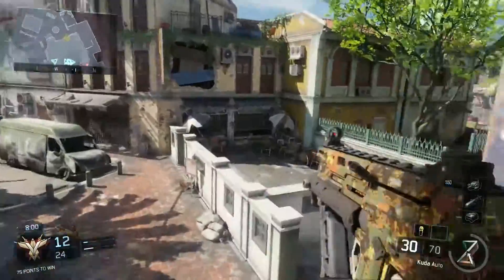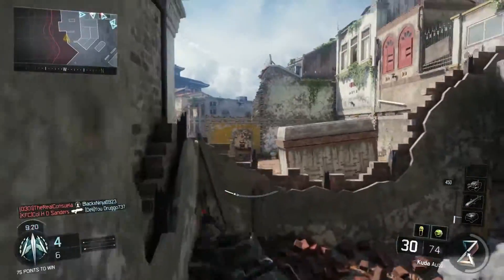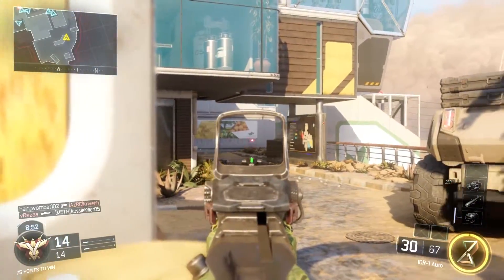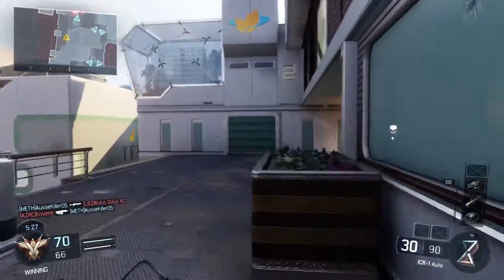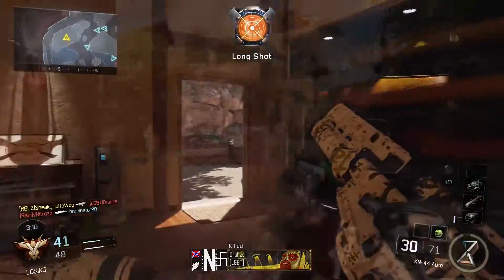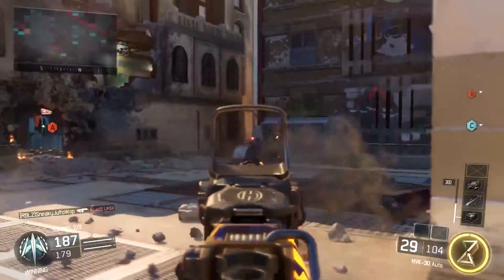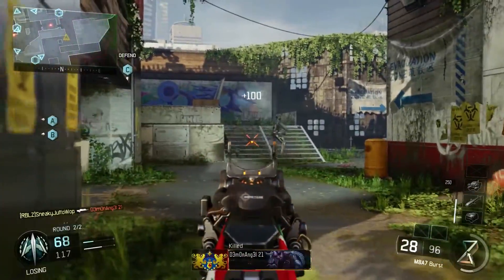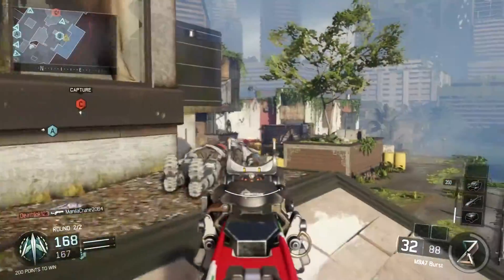Top 5 Easy To Use Guns (Black Ops 3 Gameplay)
Here is a list of MY Top 5 Easy to Use Guns in Black Ops 3. These guns are not noob guns! just ones that I find are good to get you out of a rut or if you're having a bad day.

Sorry for no previous video preview.